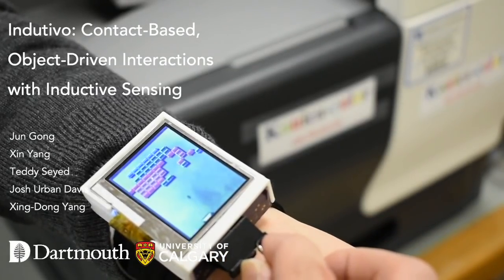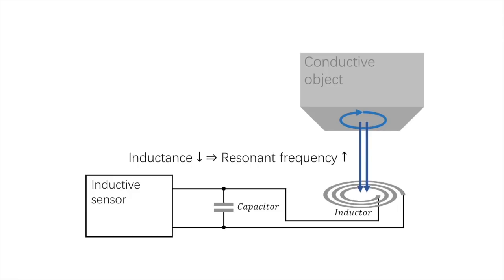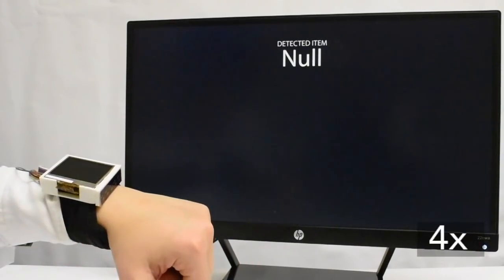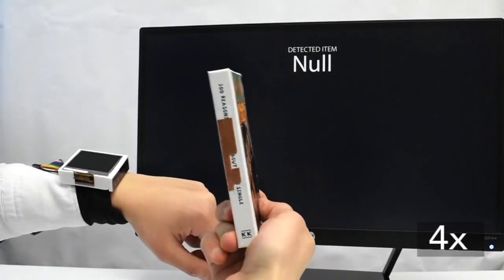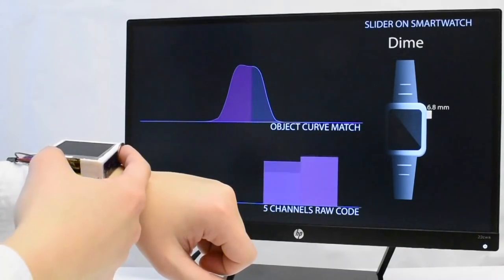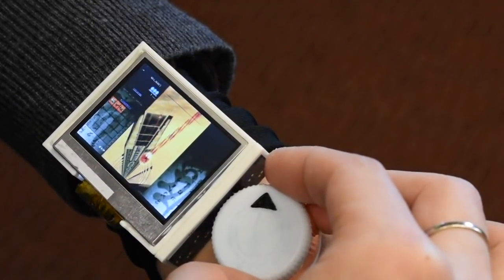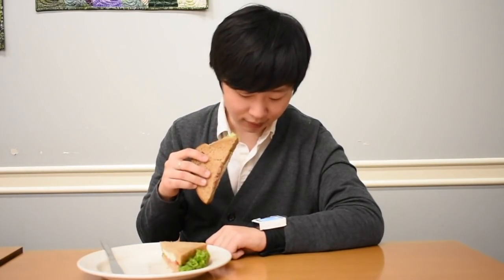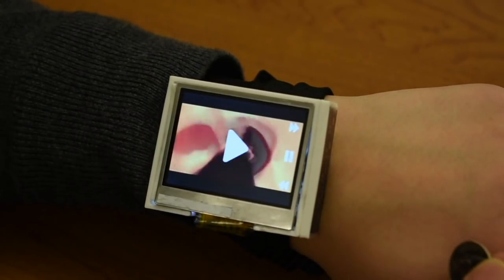UIST 2018 - Indutivo: Tangible Input on Smartwatches using Inductive Sensing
We present Indutivo, a contact-based inductive sensing technique for contextual interactions. Our technique recognizes conductive objects (metallic primarily) that are commonly found in households and daily environments, as well as their individual movements when placed against the sensor. These movements include sliding, hinging, and rotation. We describe our sensing principle and how we designed the size, shape, and layout of our sensor coils to optimize sensitivity, sensing range, recognition and tracking accuracy. Through several studies, we also demonstrated the performance of our proposed sensing technique in environments with varying levels of noise and interference conditions. We conclude by presenting demo applications on a smartwatch, as well as insights and lessons we learned from our experience.